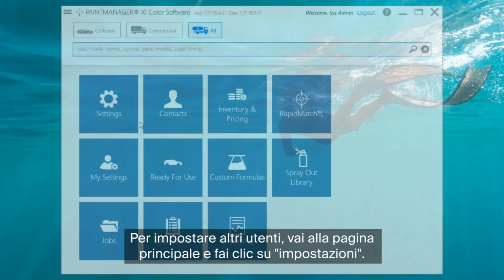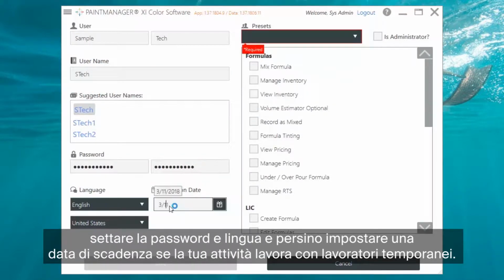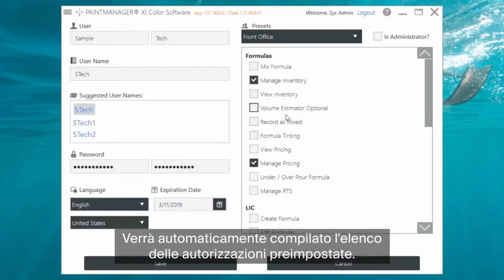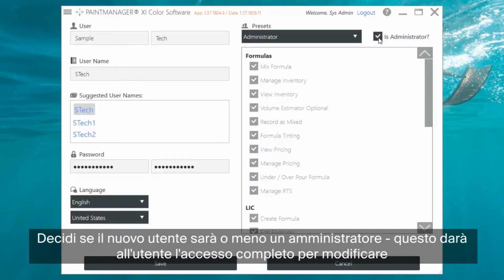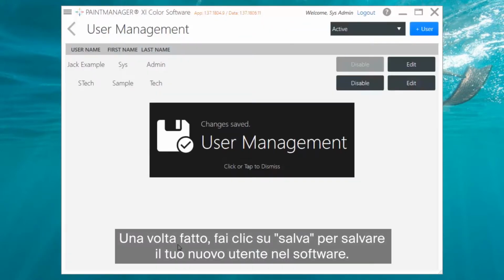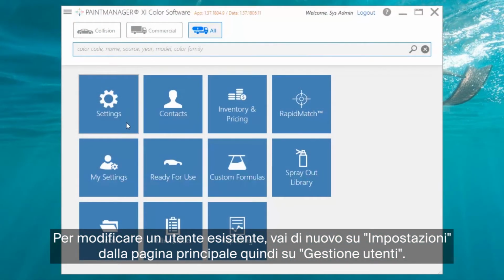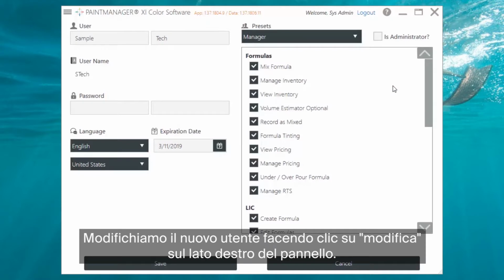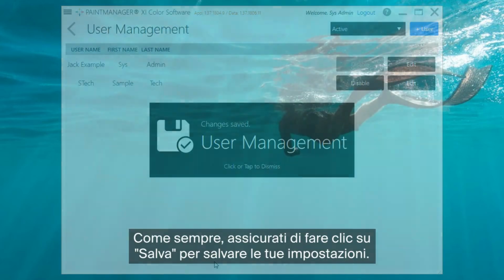Video tutorial PaintManager XI - Come creare e modificare gli utenti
Questo breve video ti aiuterà a configurare gli utenti nel tuo software.